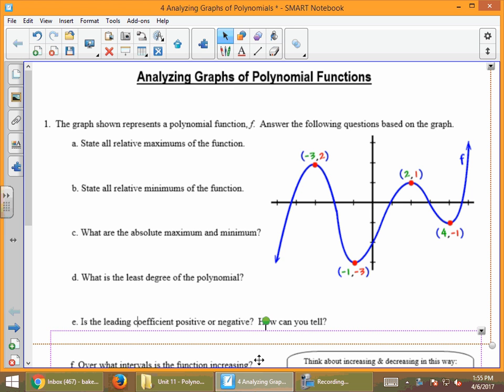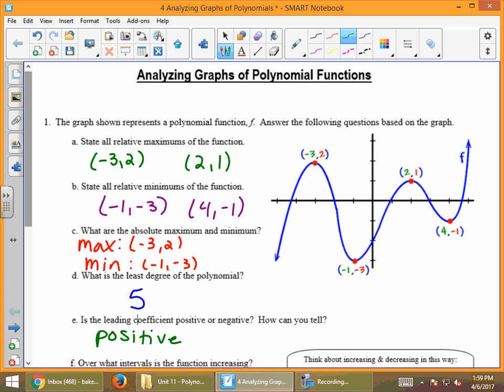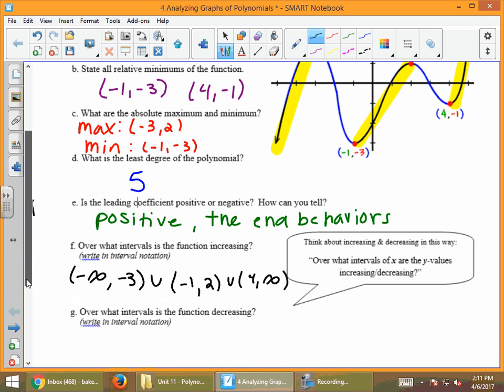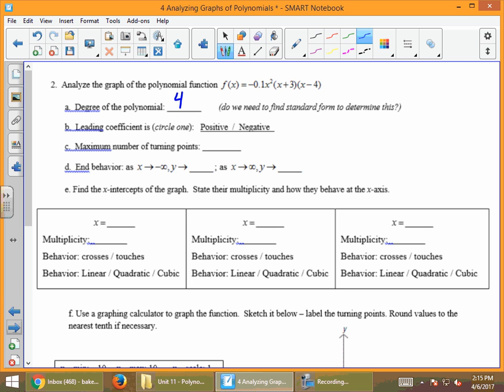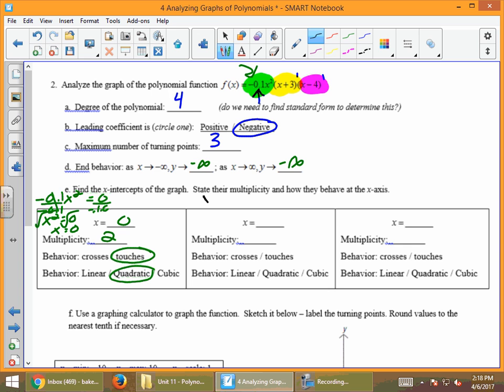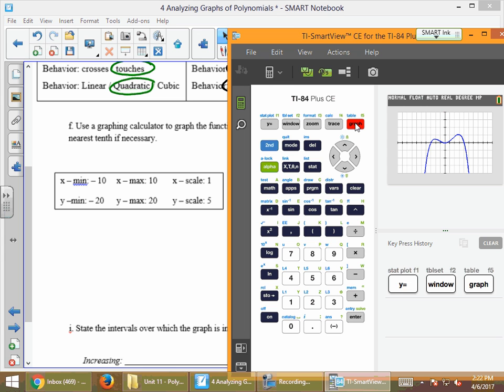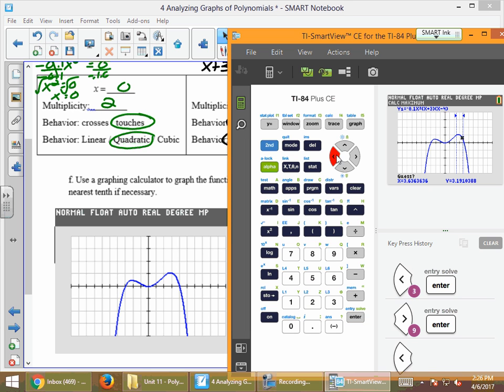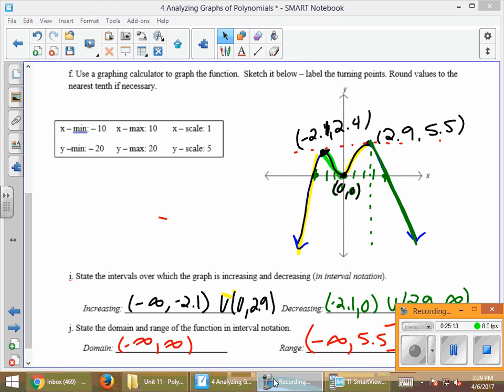Analyzing Graphs of Polynomials